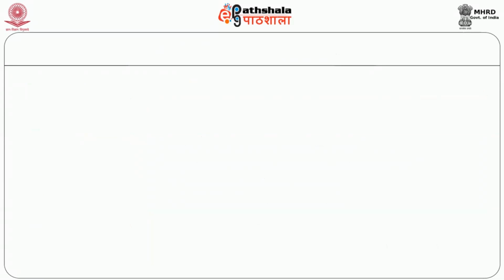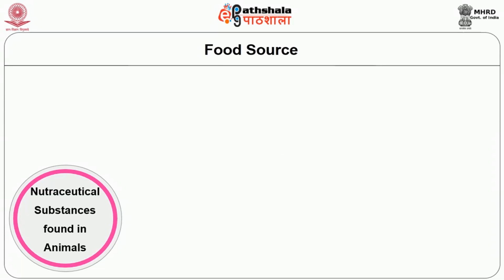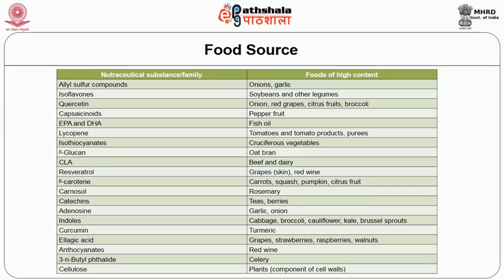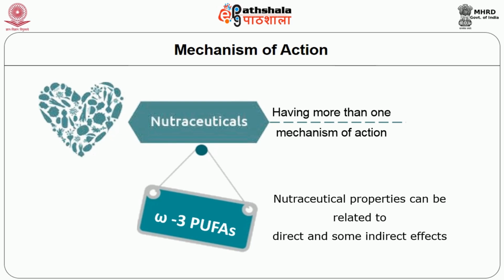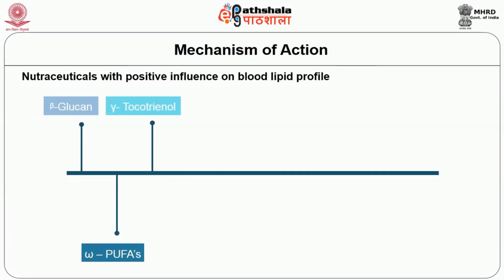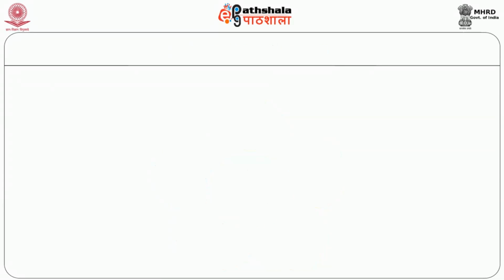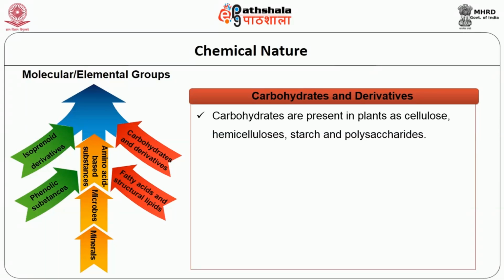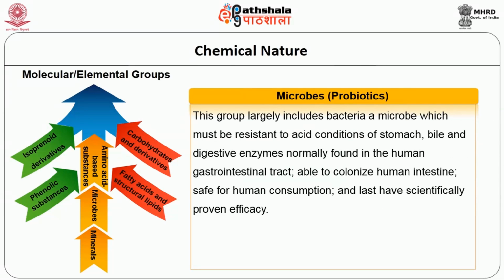Classification of functional foods and nutraceuticals